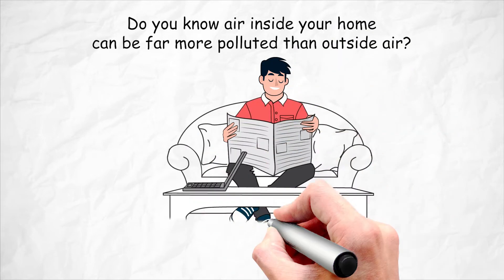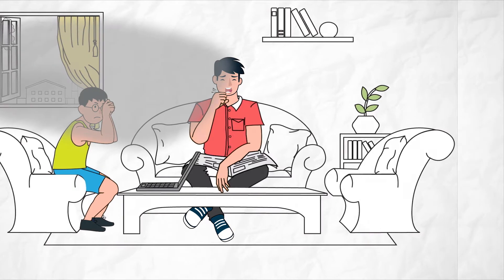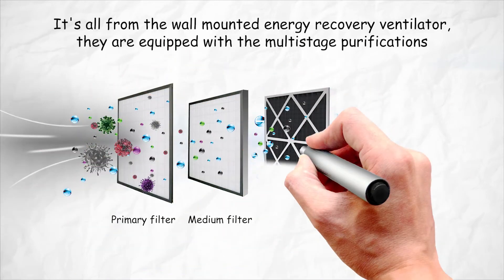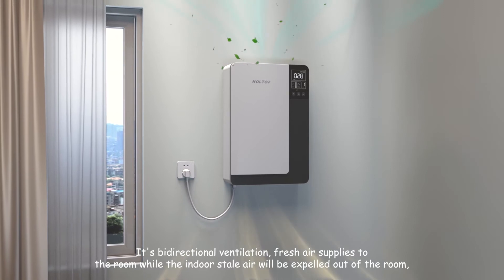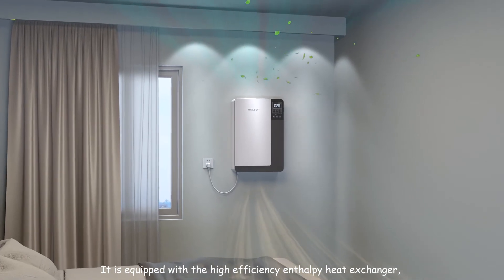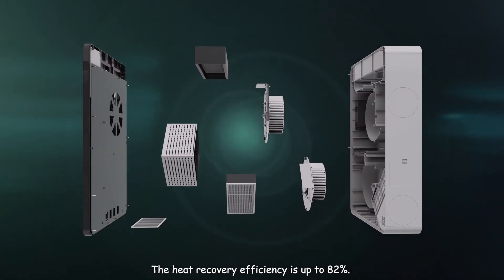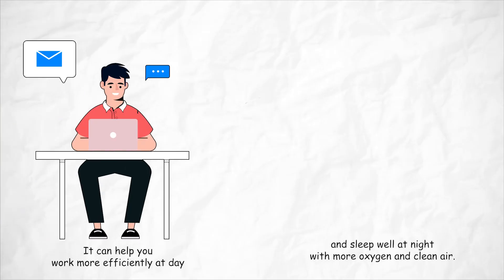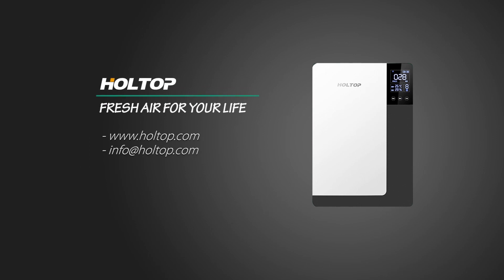Improve Indoor Air Quality with Holtop Wall Mounted Purification Type Energy Recovery Ventilator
Holtop mounted heat energy recovery ventilator brings clean fresh air to your life. It can remove the air pollutants such as dust, PM2.5, VOC, bacteria and virus, etc. The installation is so convenient that you don't need to do ducting work over the ceiling. Just dill two holes on the wall and hang the machine with complimentary vents accessories.